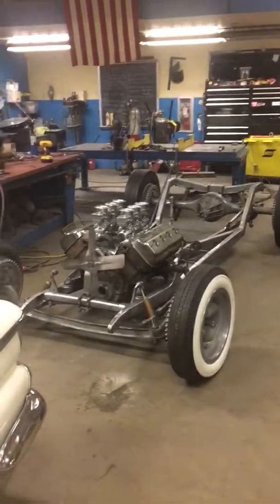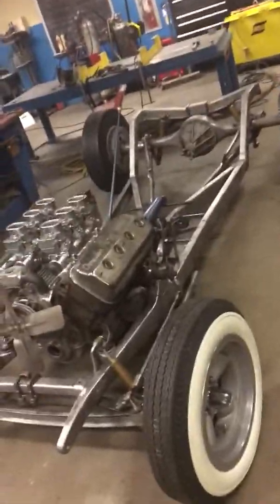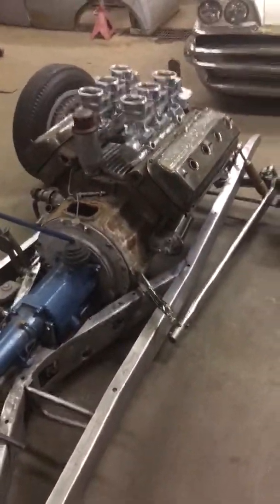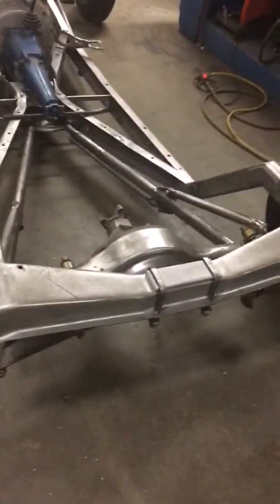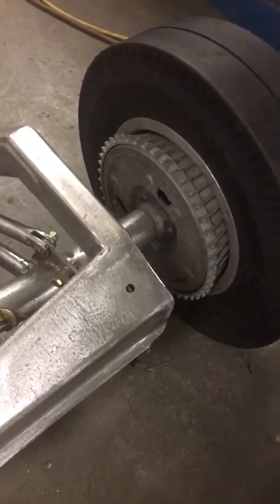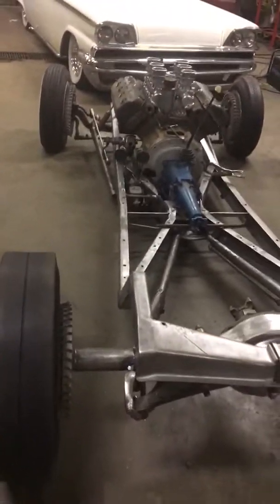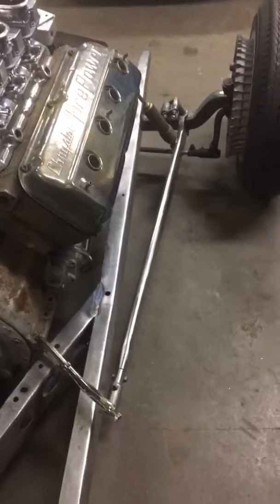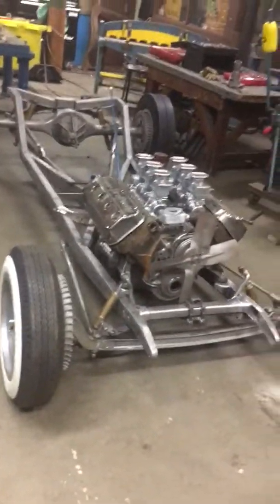1929 Hemi Roadster Build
1929 Hemi Roadster